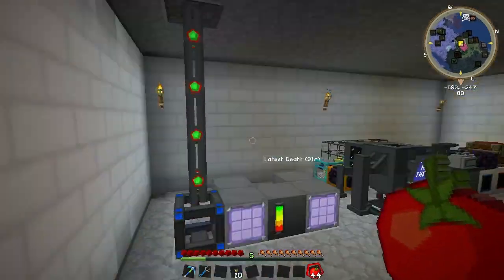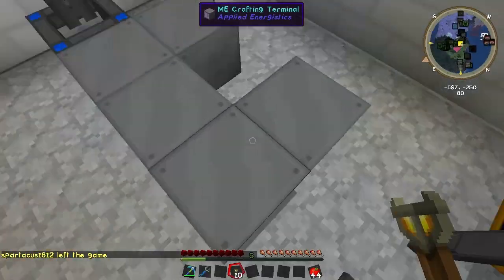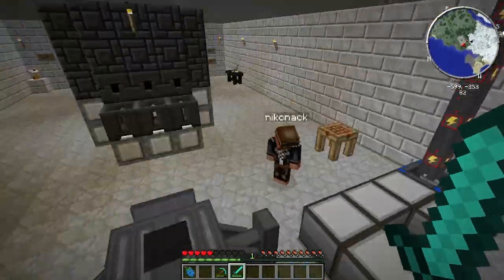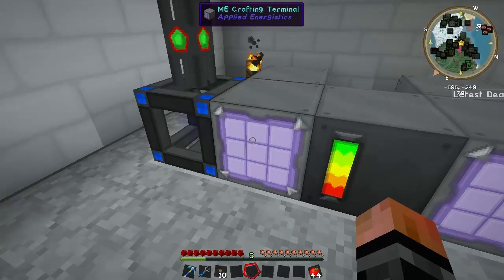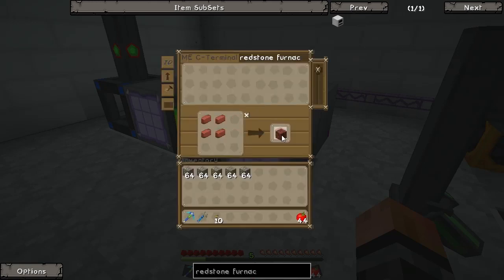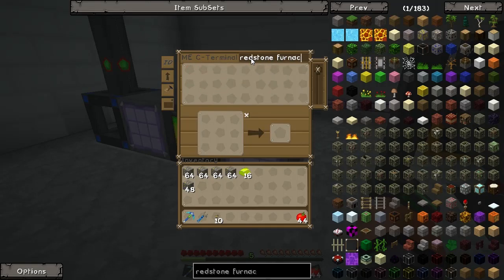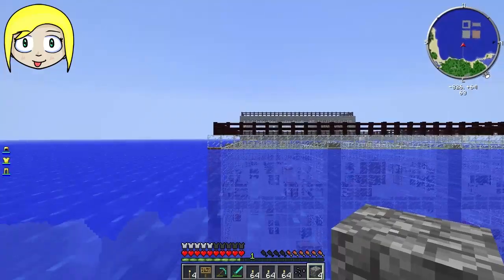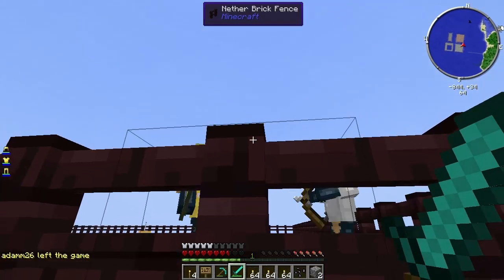Minecraft: Kinfolk Craft #7 - Goal Management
I work on building a nuclear reactor while Cassie goes off in searches of riches by battling the Tritons of the sea!